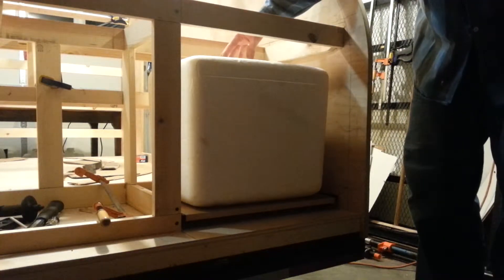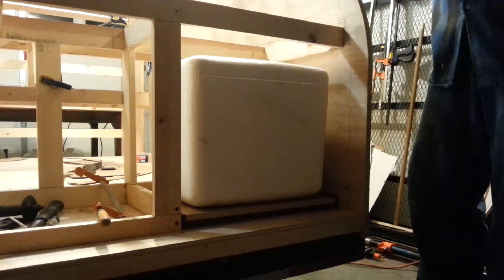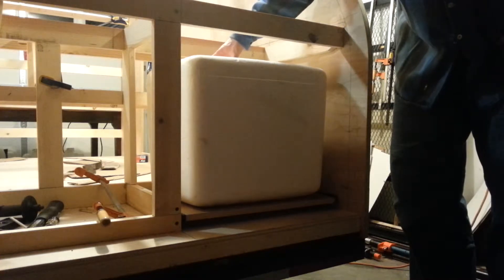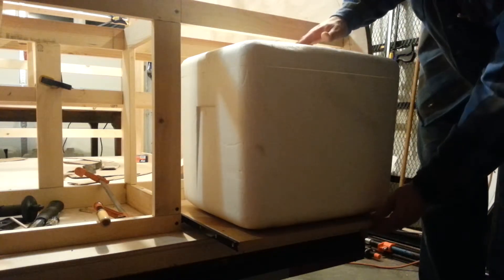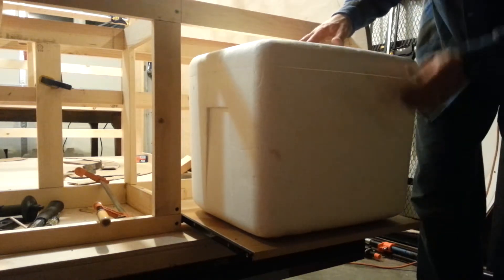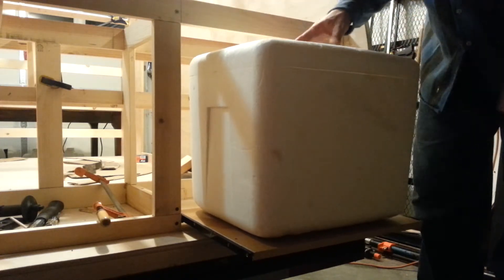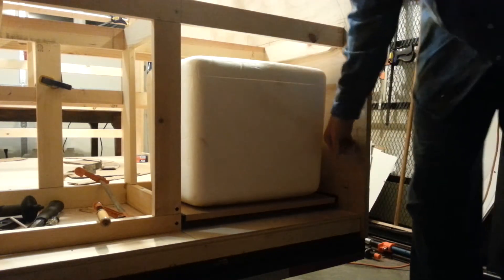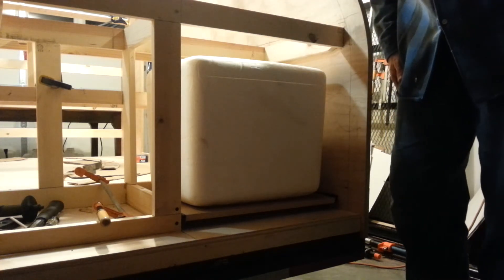Teardrop Cooler Drawer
Slide out shelf for cooler in teardrop camper